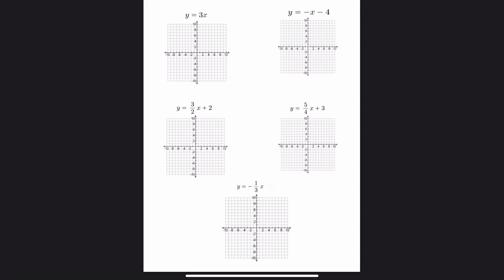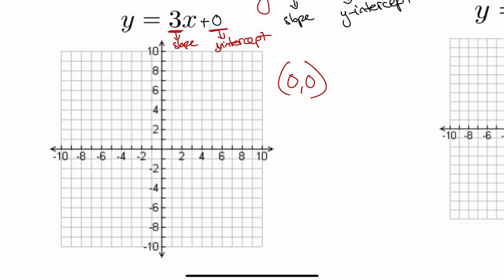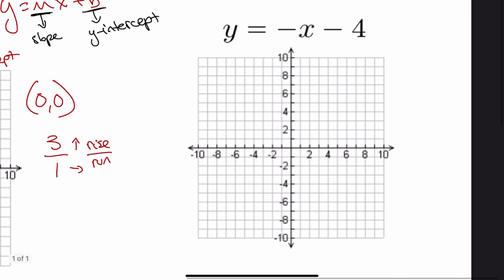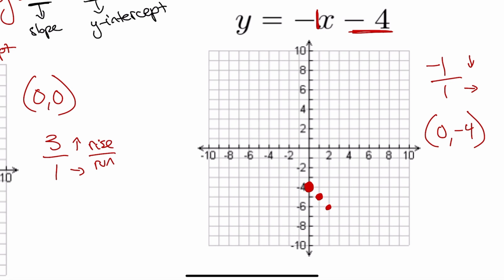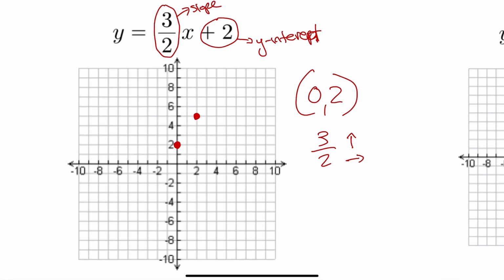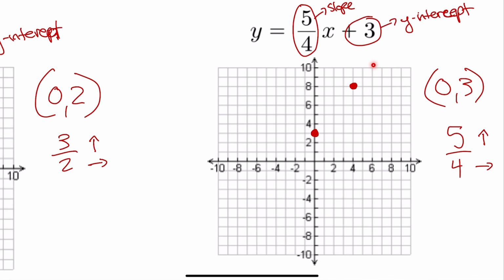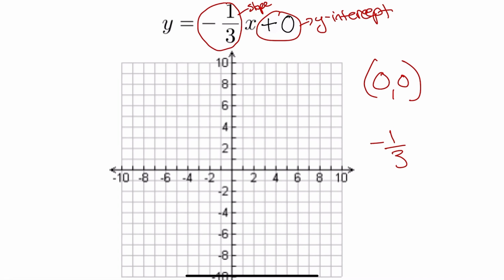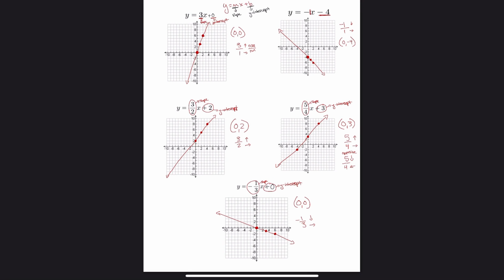Graphing in Slope Intercept Form Quick Review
A run through of the Quizizz assignment step by step.